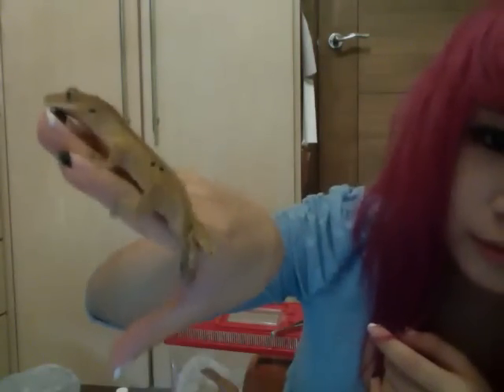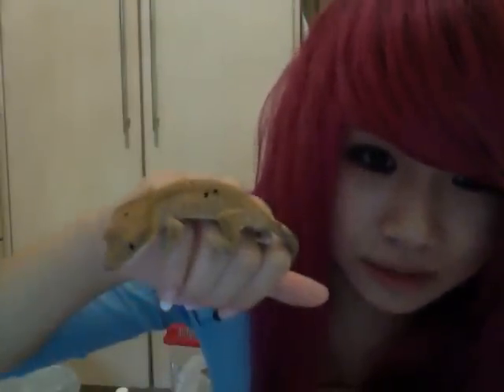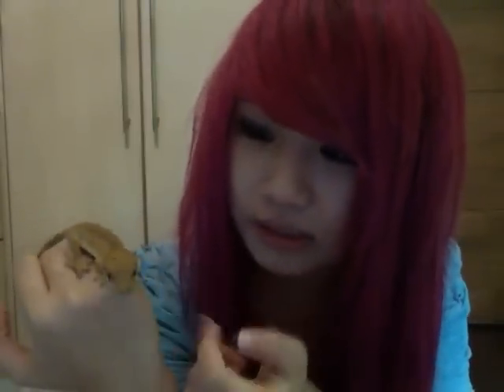New Crested Gecko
I ended up naming him Nugget :)
Simple video on my Tiger Dalmatian crestie, male, 13 grams.